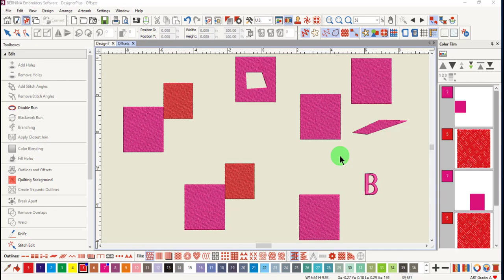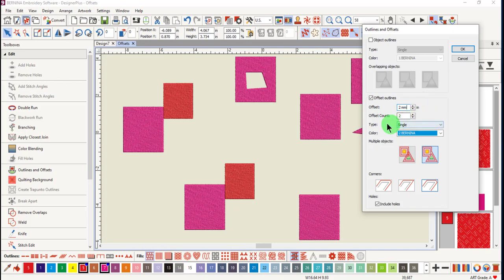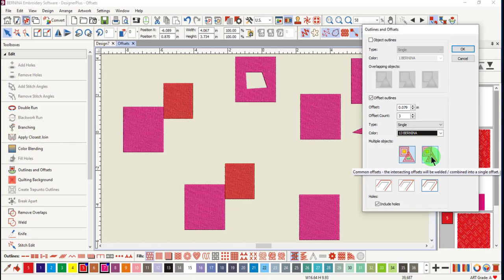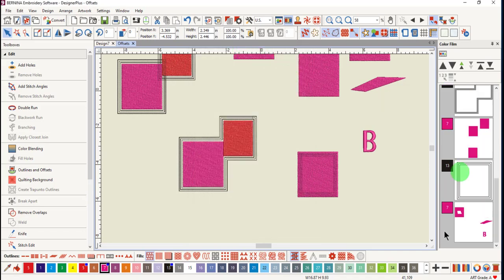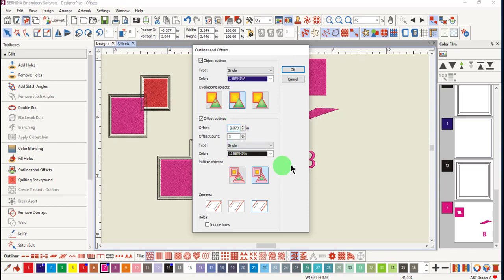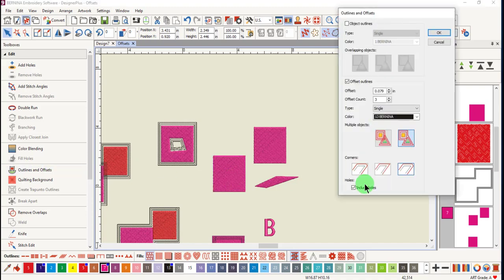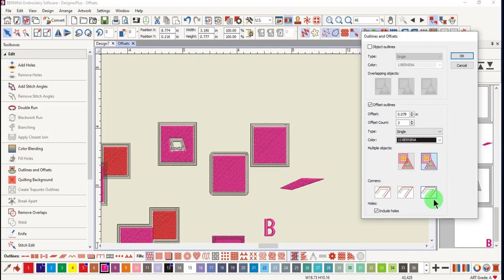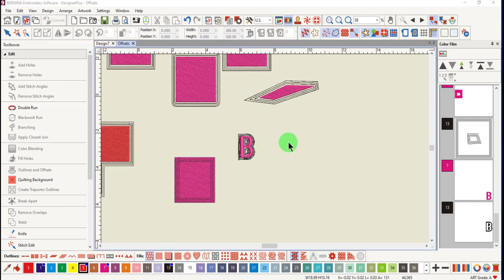14 11 Offset Outlines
Learn how to add Offset Outlines to objects and how to edit these outlines in BERNINA Embroidery Software 9.